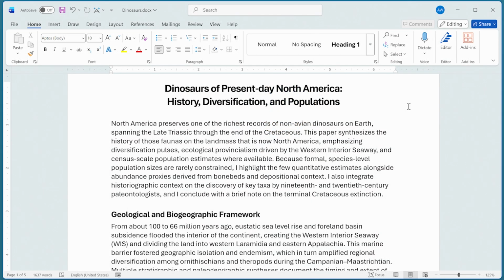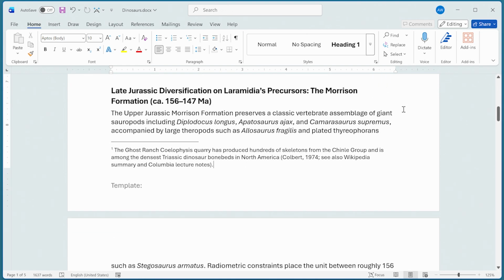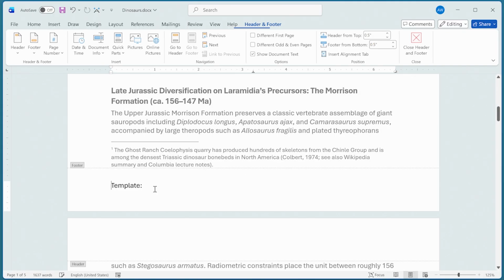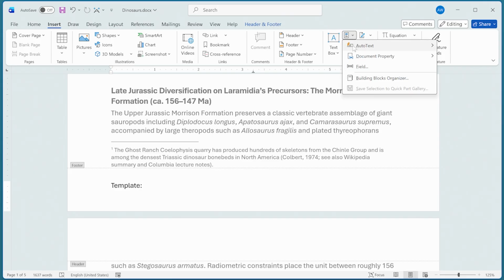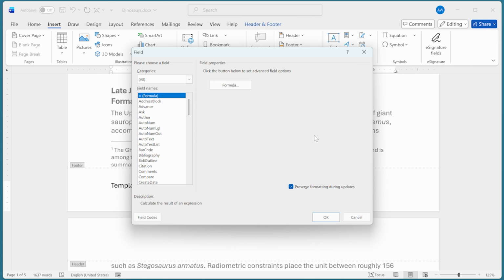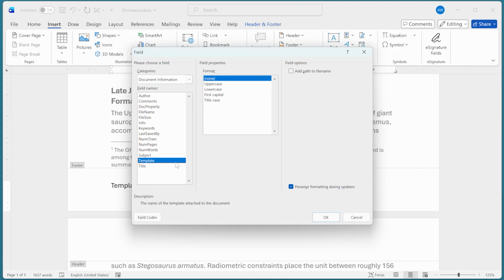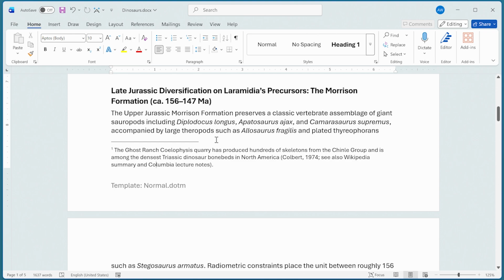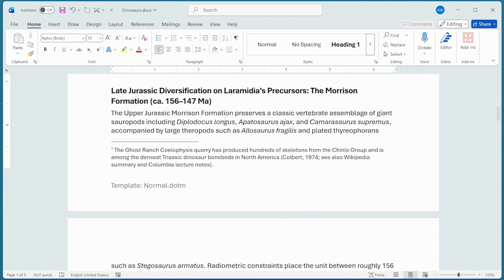Inserting the Template Name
Templates are a powerful part of the Word experience, as they allow you to create and format documents based on patterns. Every document has an associated template, and you can insert the name of that template in the document itself by using a special field designed for that purpose.